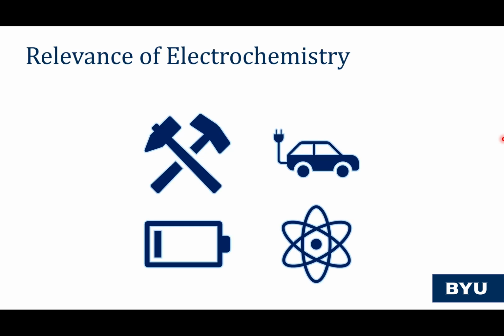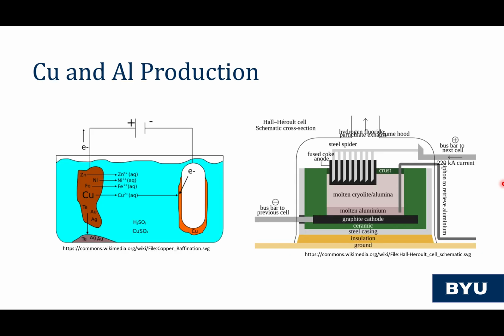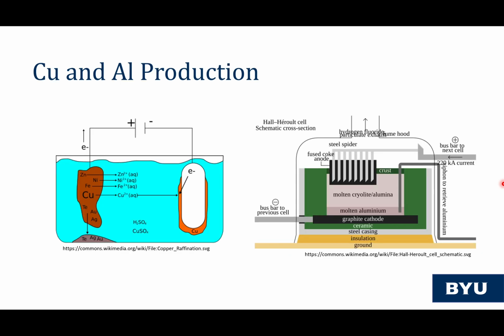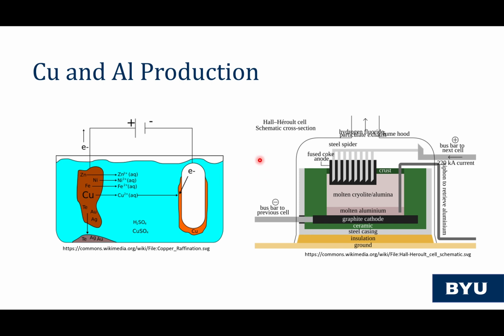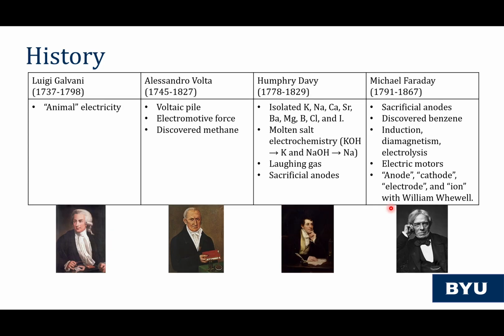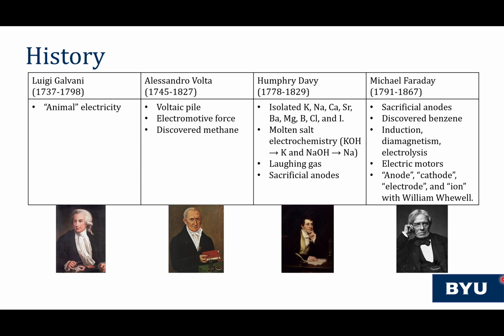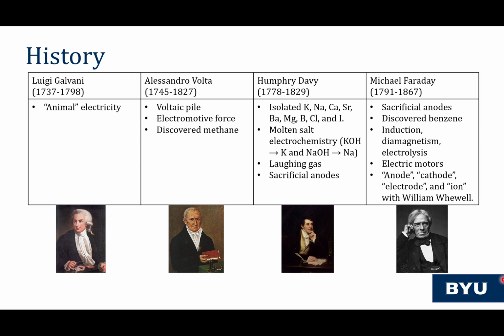Lesson 1A: Overview of Electrochemistry Applications and Brief History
This video is part of Lesson 1 in Electrochemical Methods Course. The entire content of Lesson 1 can be viewed

The video provides some motivation and context for electrochemistry. It briefly covers some of the important applications of electrochemistry which are relevant to most individuals. The discovery and initial development of electrochemistry are covered.

References for further learning on Electrochemistry Applications:

Introduction of Williams, T., Shum, R., & Rappleye, D. (2021). Concentration Measurements In Molten Chloride Salts Using Electrochemical Methods. Journal of The Electrochemical Society, 168(12), 123510.

References for further learning on Electrochemistry History:

Shukla, A. K., & Kumar, T. P. (2008). ECS Classics: Pillars of Modern Electrochemistry. The Electrochemical Society Interface, 17(3), 31.

Lubert, K.-H., & Kalcher, K. (2010). History of Electroanalytical Methods. Electroanalysis, 22(17–18), 1937–1946.

Laitinen, H. A. (1989). History of Electroanalytical Chemistry in Molten Salts. In Electrochemistry, Past and Present (Vol. 390, pp. 417–428). American Chemical Society.